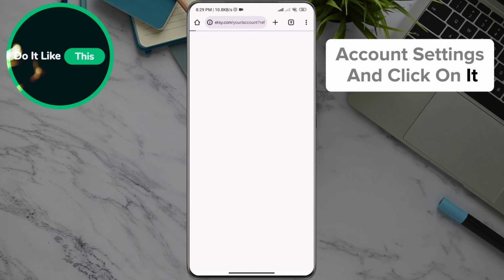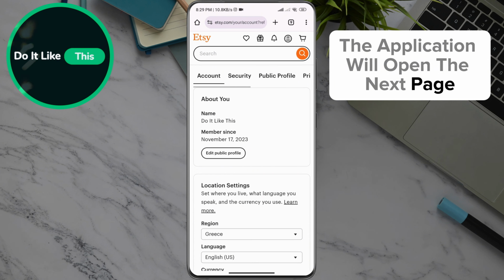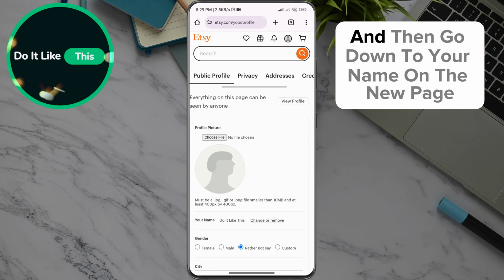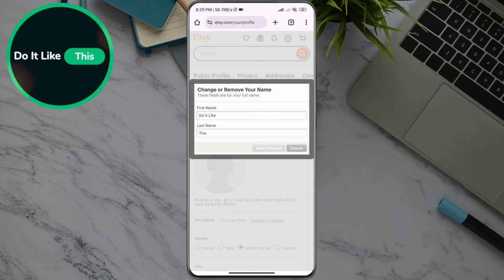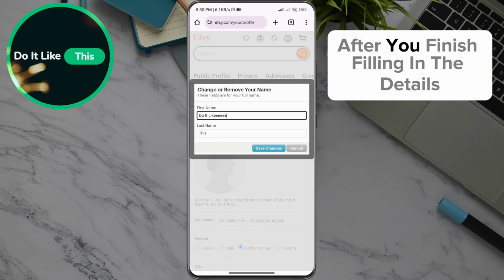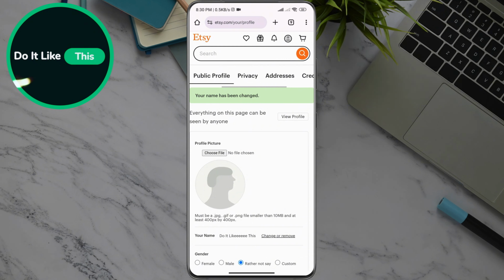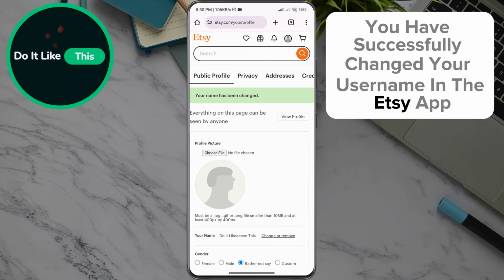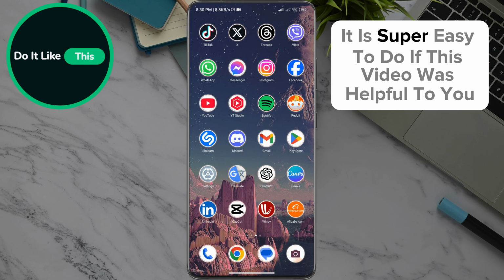How To Change User Name On Etsy App!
Learn How To Change User Name On Etsy App!

🔍 Are you ready to elevate your Etsy shop branding? Changing your username on the Etsy app is easier than you think! In this quick and informative tutorial, we’ll guide you through step-by-step on how to seamlessly update your username, boosting your shop’s identity in no time. 📱💻 Discover essential tips to ensure your new name stays catchy and relevant while learning the impact of a strong username on your sales! Join our journey to Etsy success today! 🚀✨